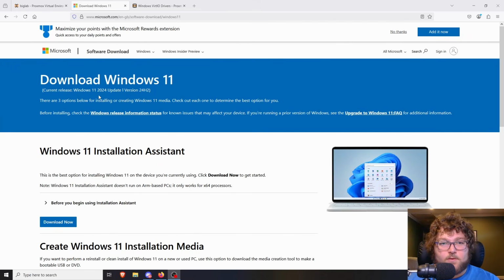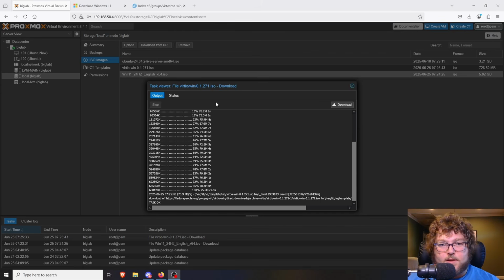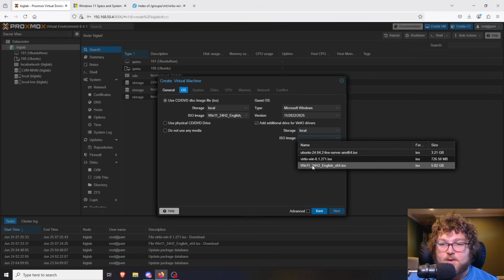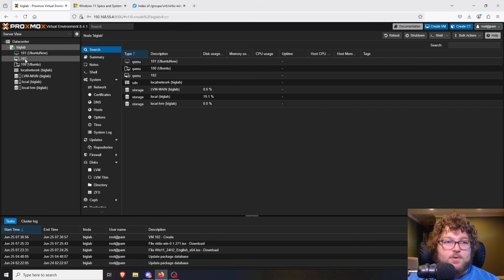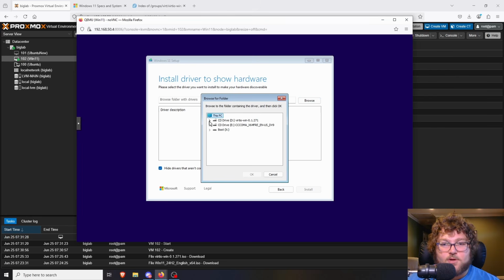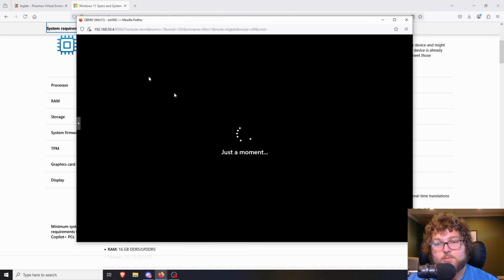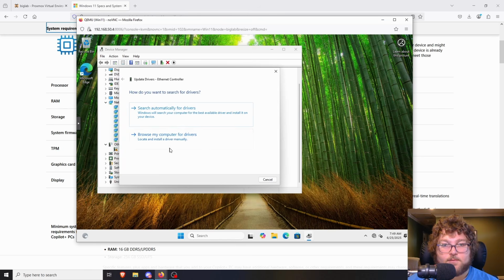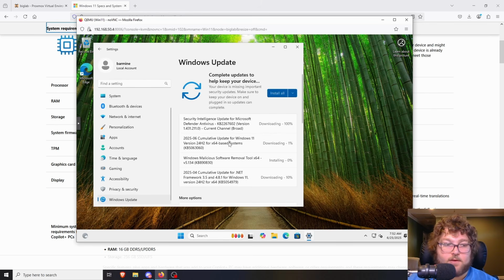Proxmox + Windows 11: Easy VM Setup for Beginners!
In this video I go over an overview making a Windows 11 Virtual machine

Links:

Hardware I Use:
32 GB Ram Kit
HP EliteDesk 800 G4
2.5" SSD
2TB NVME